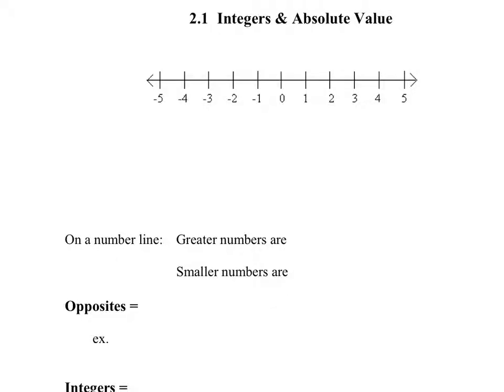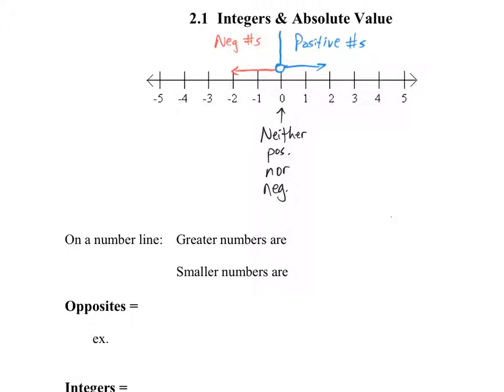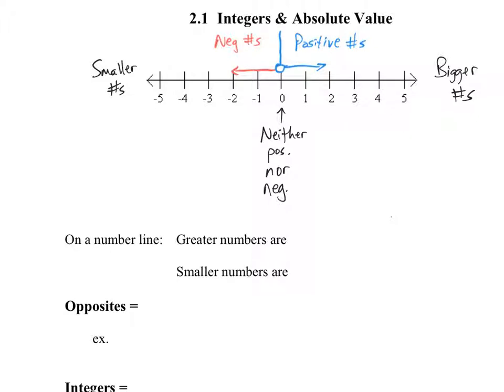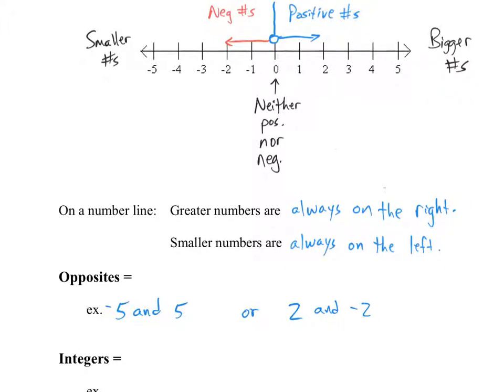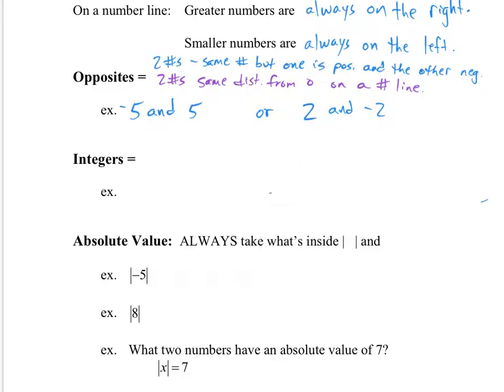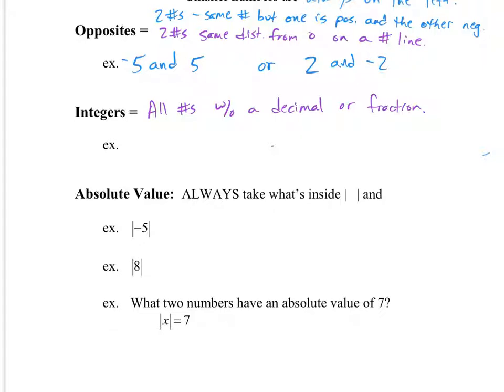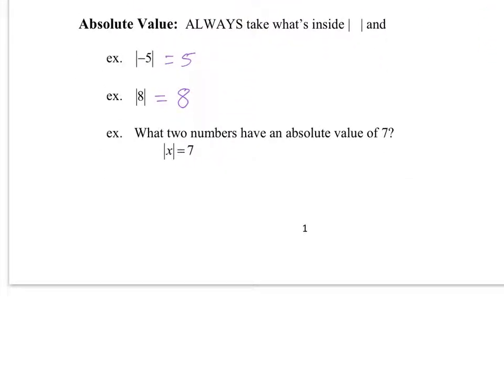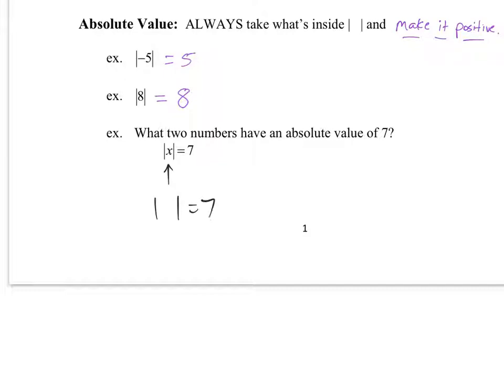Pre-Algebra: 2.1 Integers & Absolute Value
The video covers opposite numbers, integers, and absolute value.